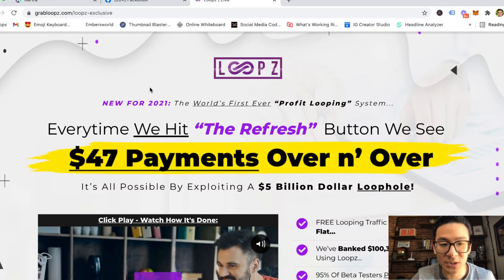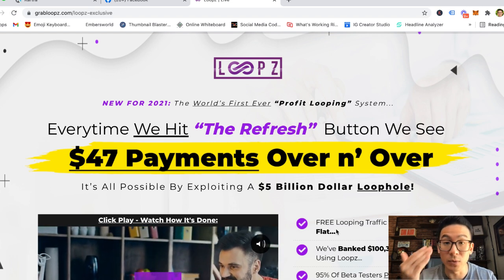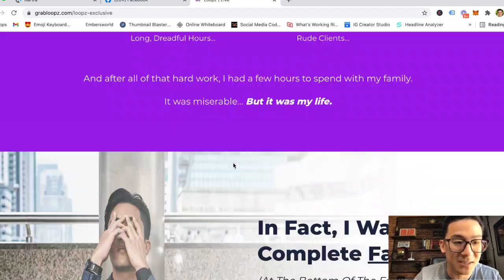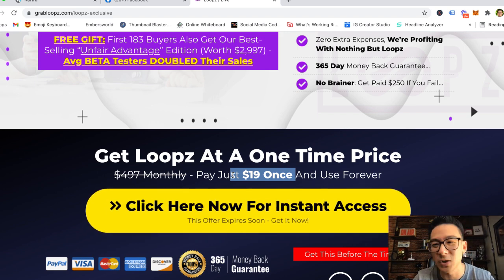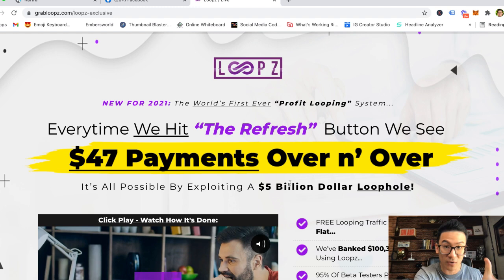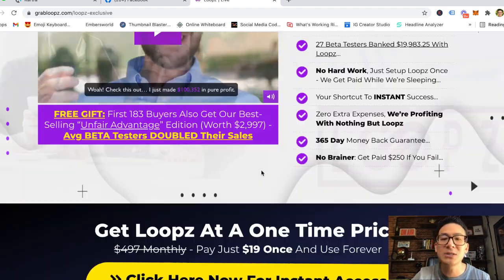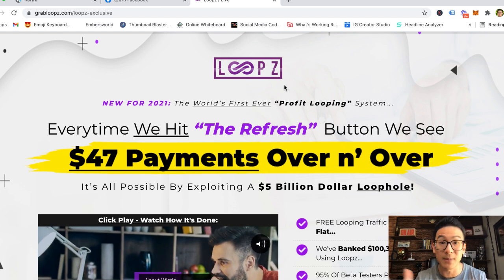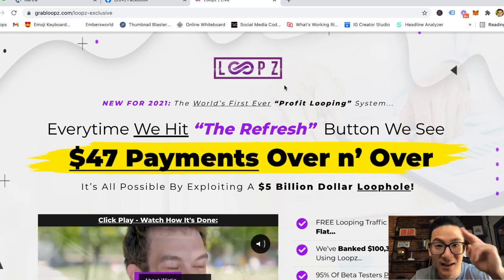Loopz Review - Can You Really Make $47 Over & Over As A Beginner?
Loopz review * Get My #1 Way To Earn Online In The Comments 👇👇👇About this video:
In my loopz review you will learn all about this make money product and whether you can really learn to earn money from home through it or not with their program or is it a scam. Most make money online products and websites that are sold online are not great so watch this review and let me know what you think.